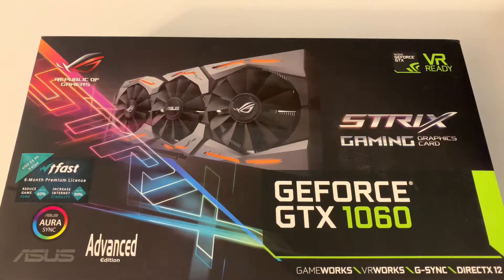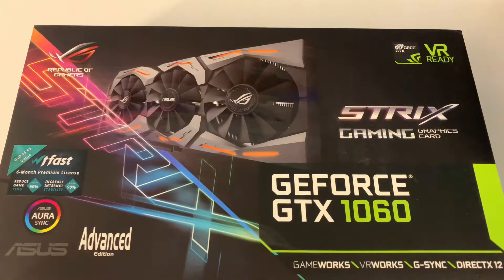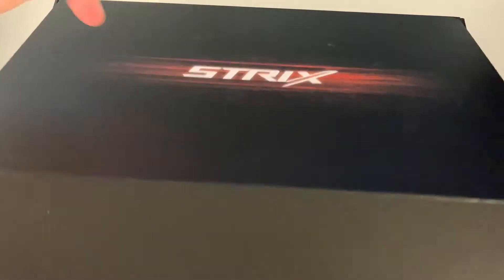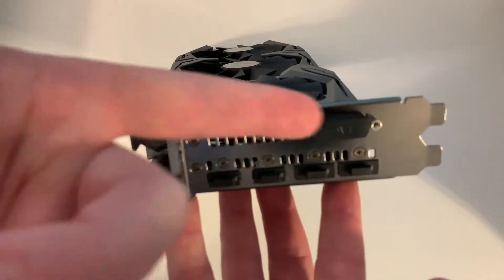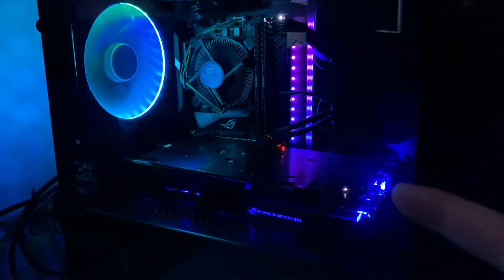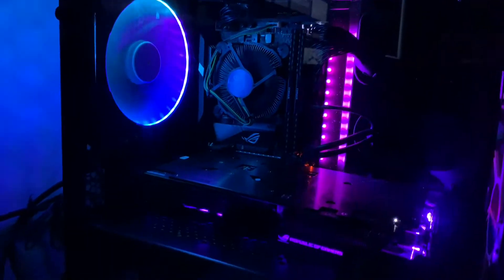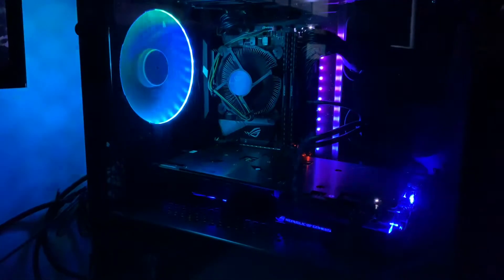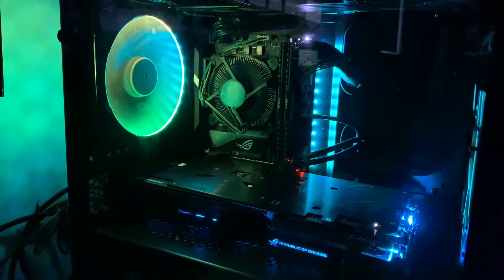Best 1060 Video Card 2019 - ASUS STRIX GTX1060-A6G-GAMING GPU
ASUS STRIX GTX1060-A6G-GAMING
Best 1060 Video Card - ASUS  STRIX GTX1060-A6G-GAMING
ASUS VG279Q Gaming Monitor
Best Way To Build A PC 2019
ASUS STRIX GTX1060 A6G GAMING
Phanteks Enthoo Evolv ITX Glass Case
EVGA Supernova 850 G3 Gold PSU
ASUS Strix B360-I Gaming Motherboard
Intel Core i5-9400F CPU
CORSAIR Vengeance 16GB DDR4 C14
Samsung 970 EVO NVMe M.2 250GB SSD
Razer Lancehead TE Gaming Mouse
Microsoft Wired Keyboard 600 Black
Noctua NF-A14 PWM Black 140mm Fan
Microsoft Windows 10 Home USB Flash Drive